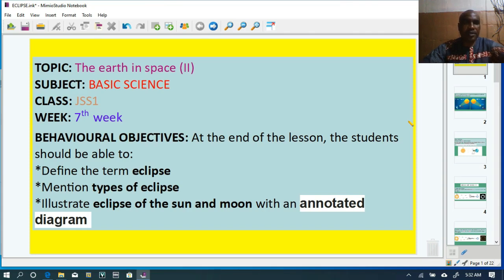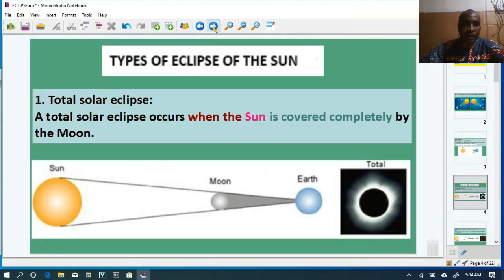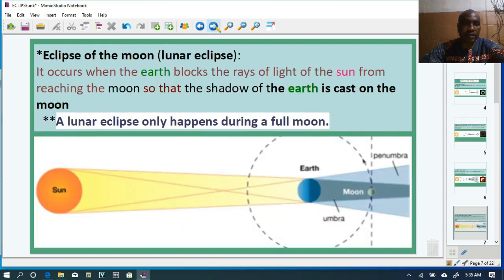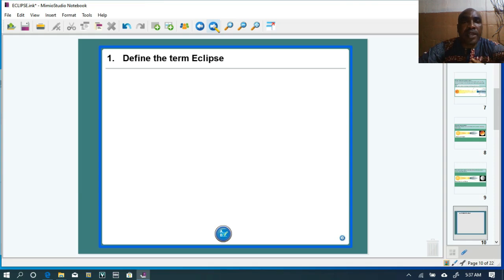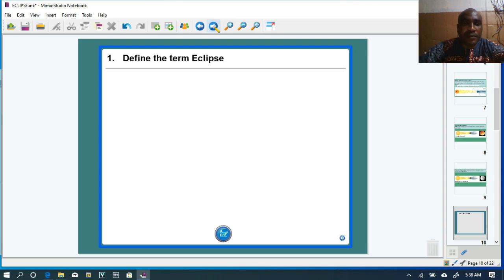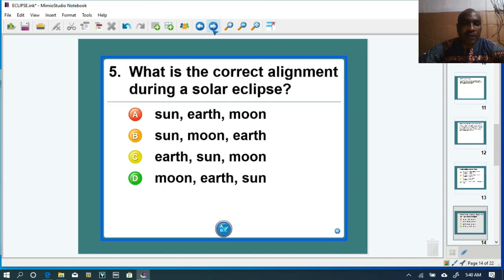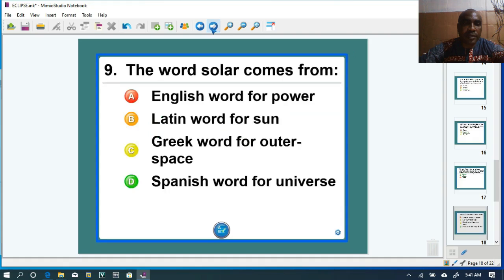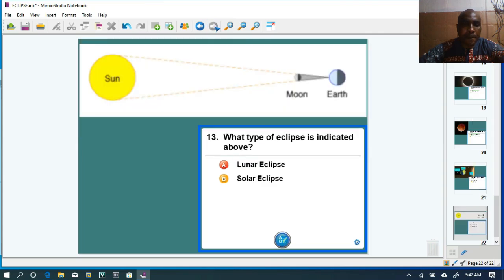ECLIPSE -1-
TOPIC: The earth in space (II)
SUBJECT: BASIC SCIENCE
CLASS: JSS1 (Junior Secondary School 1)
WEEK: 7th  week

BEHAVIOURAL OBJECTIVES: At the end of the lesson, the students should be able to:
*Define the term eclipse
*Mention types of eclipse
*Illustrate eclipse of the sun and moon with an annotated diagram